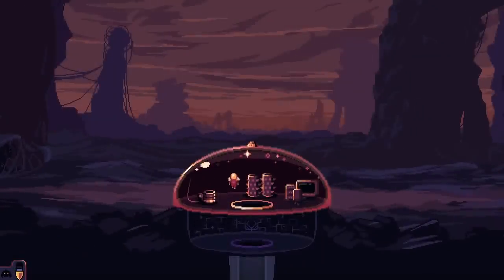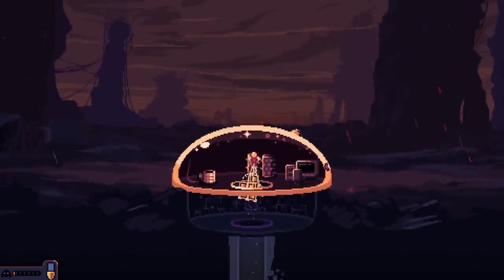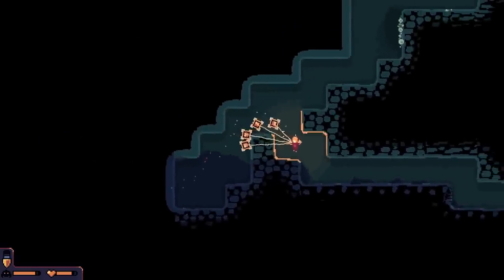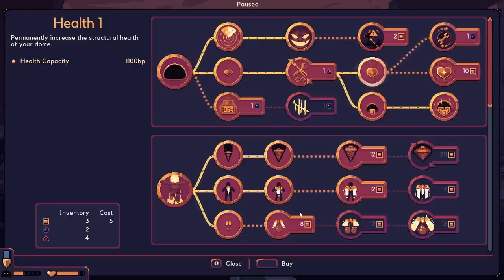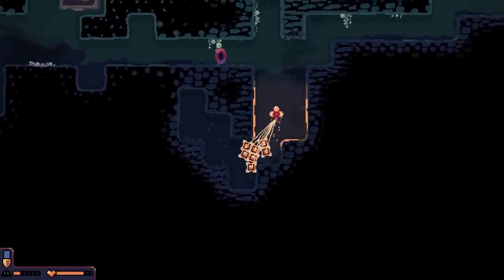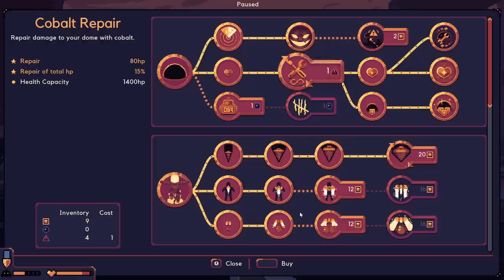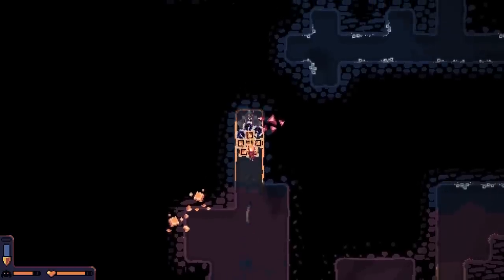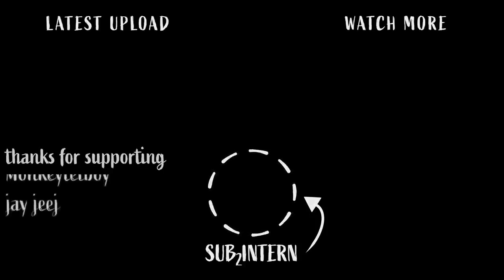The NEW Shotgun is Amazing in Dome Keeper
What's better than a super laser? A SUPER SHOTGUN!

DOME KEEPER (DOME ROMANTIK):
Dome Keeper is a roguelike mining game, where you go on a run to strip multiple planets of their minerals, while the native creatures furiously try to stop you. They come in waves, so you have to carefully consider your mining activities to return just in time to defend you dome. Greed can be deadly, information a viable tool for survival. Powerful upgrades will help you stay alive and be productive until you can move on to the next world.